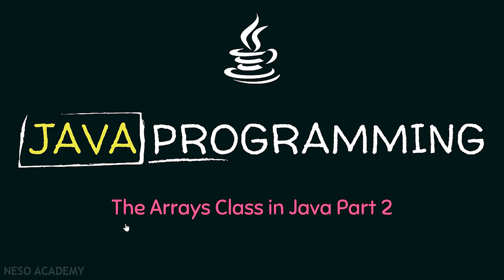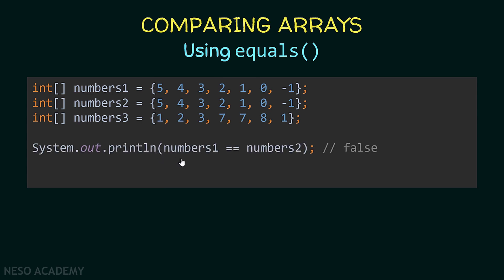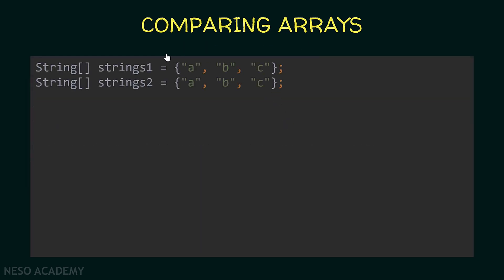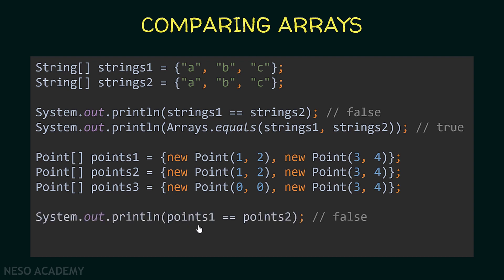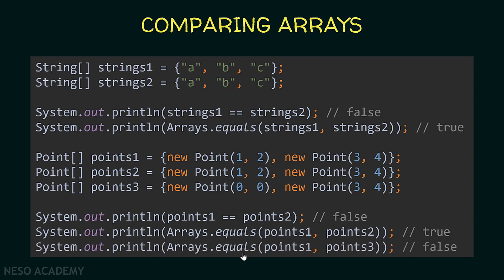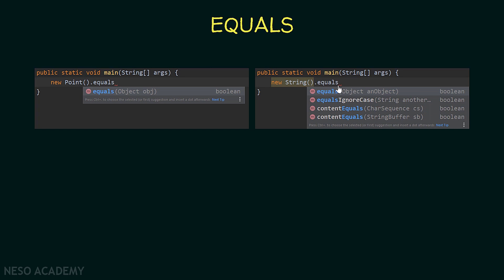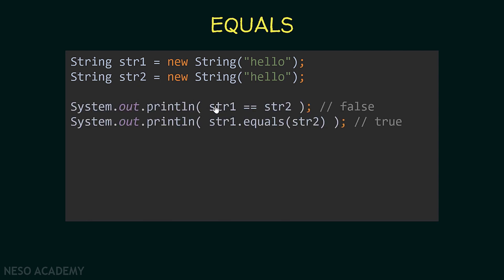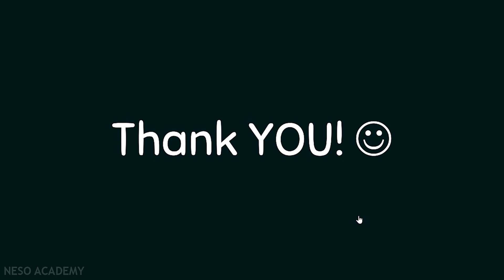The Arrays Class in Java (Part 2)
Java Programming: The Arrays Class in Java Programming
Topics Discussed:
1) Comparing arrays using the equals() method of the Arrays Class in Java.
2) The equals() method of Objects in Java.